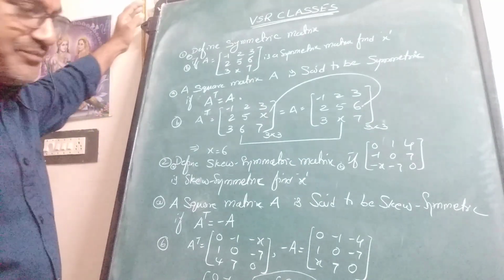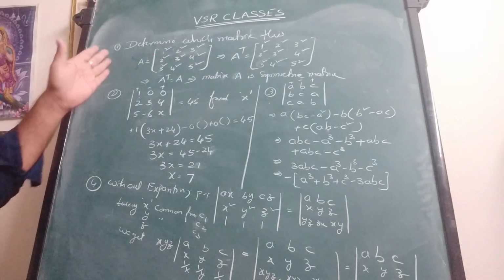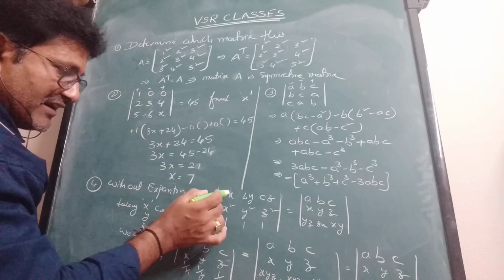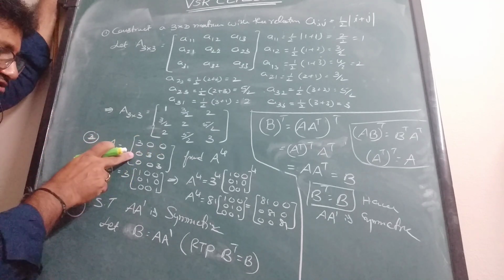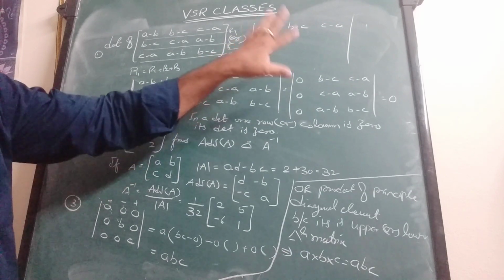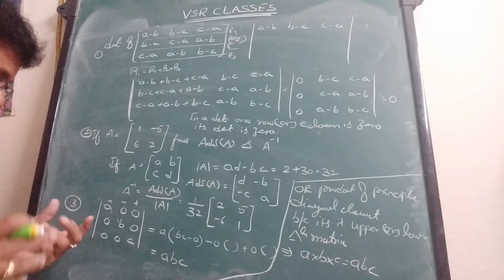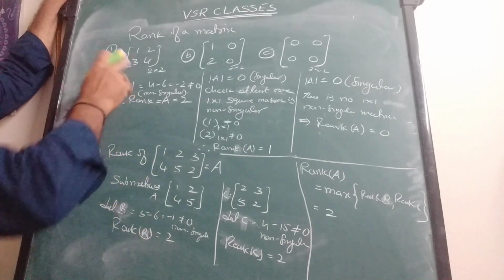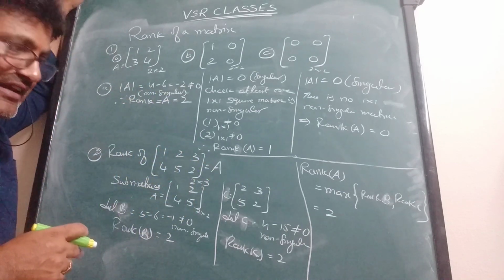IPEI A 2 marks